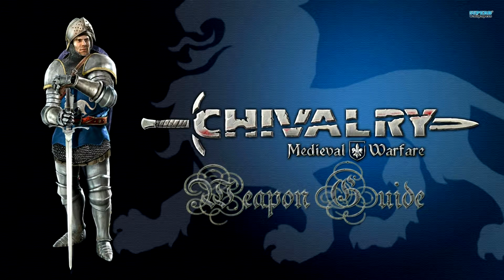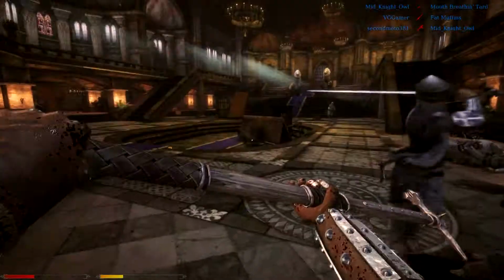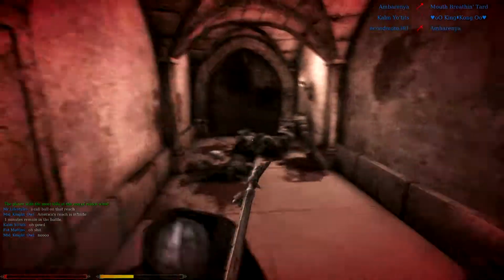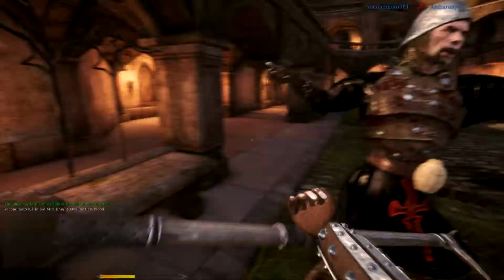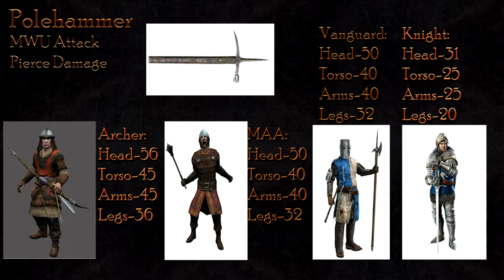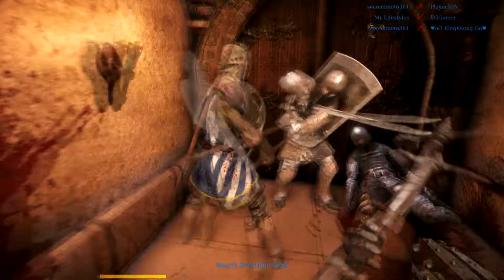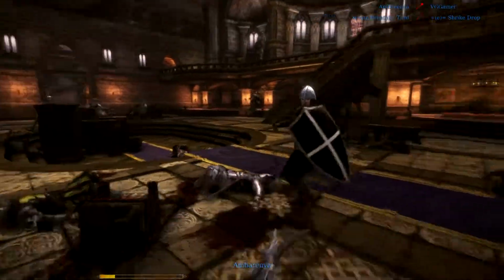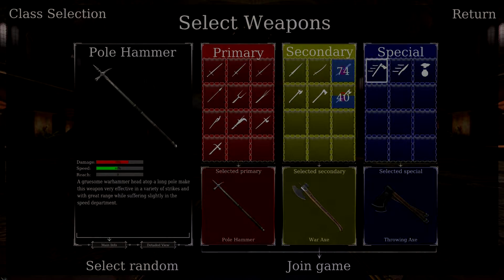Chivalry: Medieval Warfare Weapon Guide Part 15: Polehammer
Hey guys in this episode we review the polehammer that was added in the January 3rd patch.